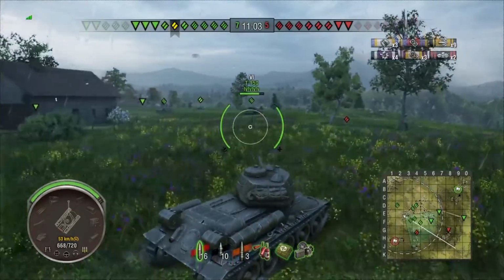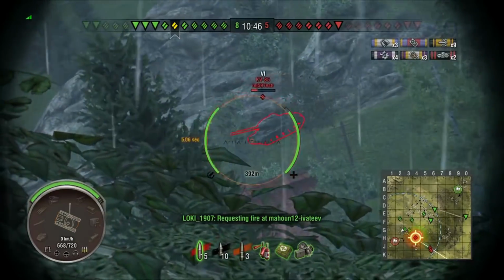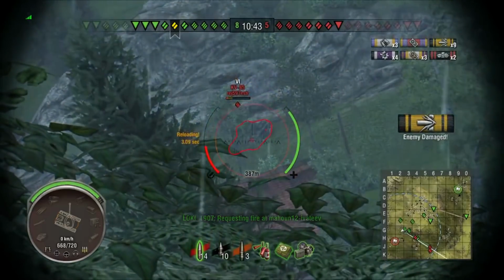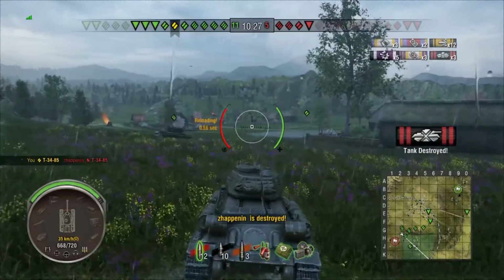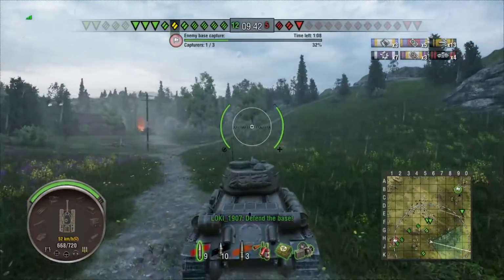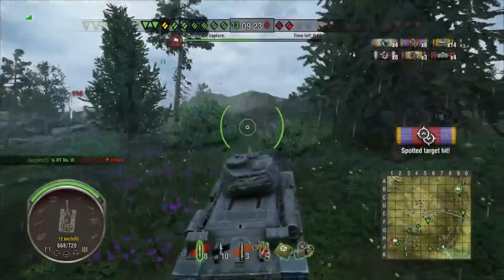World of Tanks - Subscriber Series Episode 14 Celebrity Special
Featuring martindogger in his T-34-85.